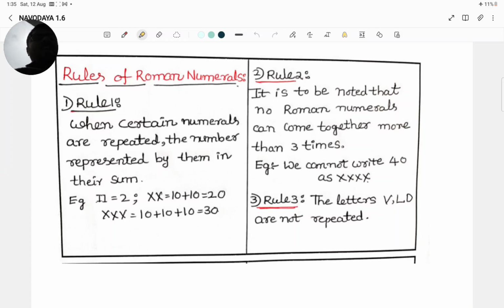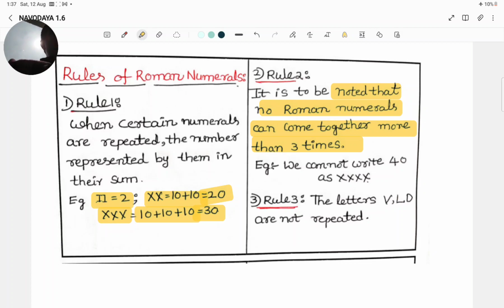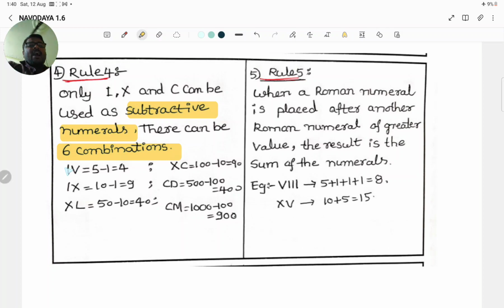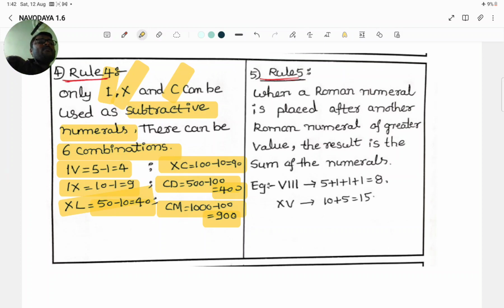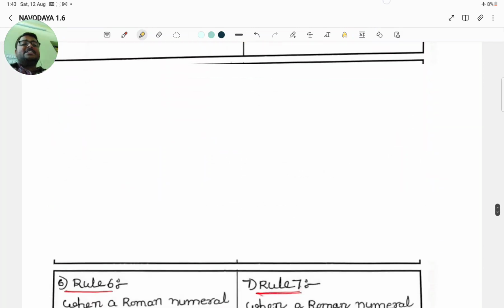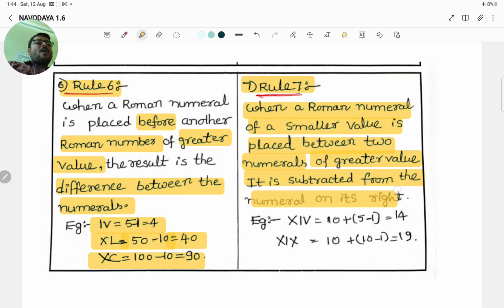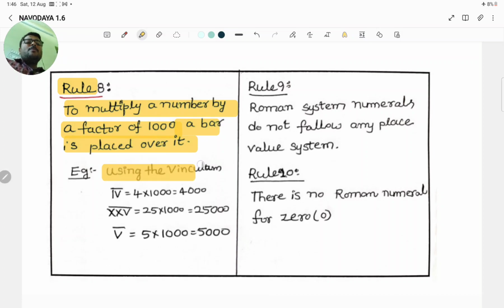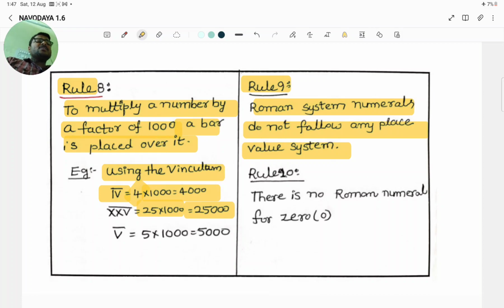1.6 RULES FOR WRITING ROMAN NUMERALS ( E/M )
IIT AND NEET FOUNDATION,  CIVIL SERVICES FOUNDATION, NAVODAYA AND SAINIK,  MATHEMATICS,, NUMBER SYSTEM, RULES FOR WRITING ROMAN NUMERALS,  SSC, CBSE, ICSE,